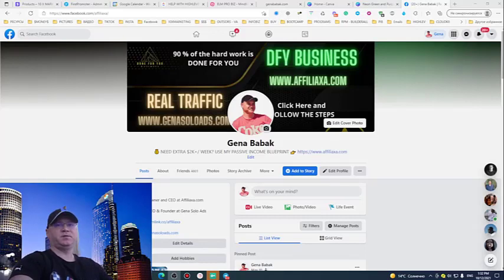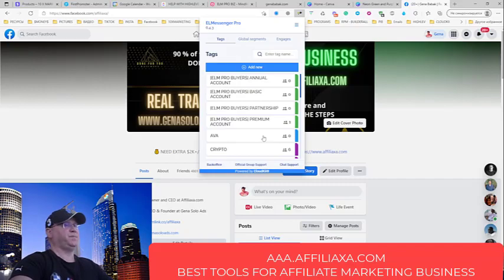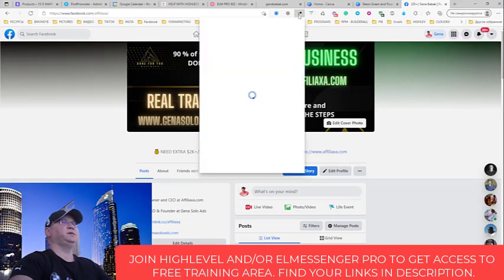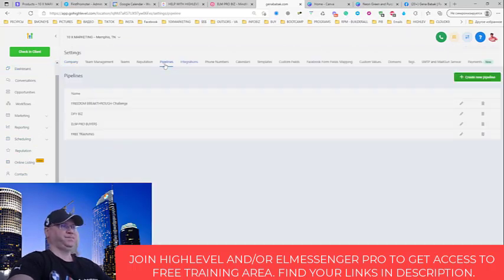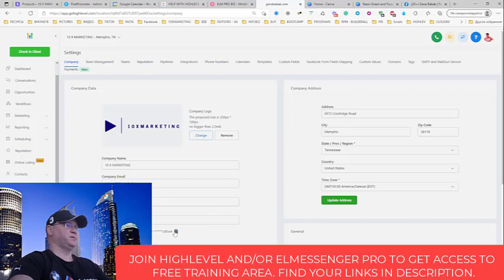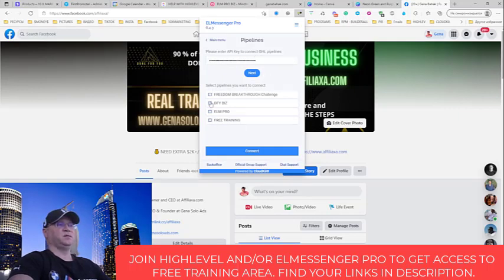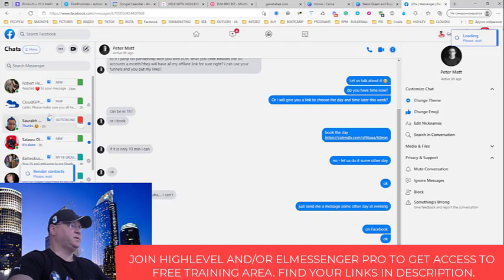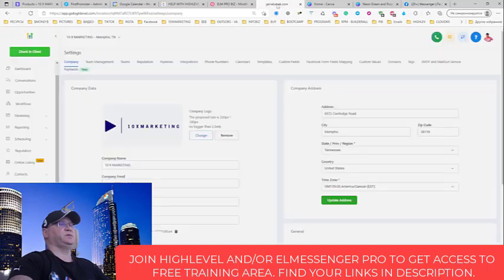How to connect Highlevel with ELMESSENGER PRO using Highlevel API.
Watch this video to Learn How to connect Highlevel with ELMESSENGER PRO using Highlevel API.

Use this link to get ELMESSENGER PRO
(ELM PRO is the best tool for Facebook marketing automation)

Use this link to register your HighLevel account
(HighLevel is the best all in one marketing platform for Online business)

USE MY BEST LEAD GENERATION TOOL

📌Skype  ➜ gennadiy3881